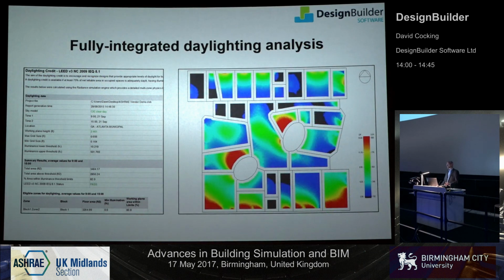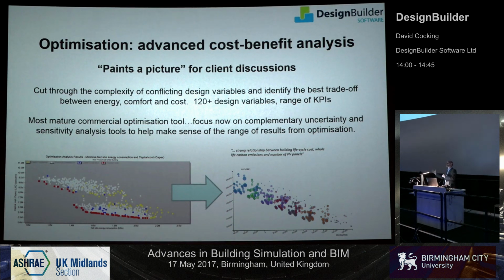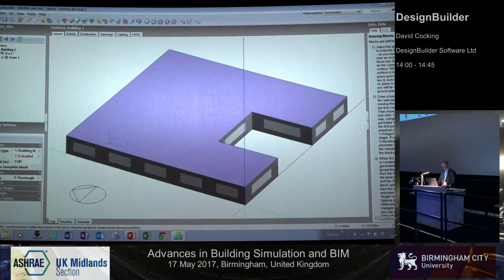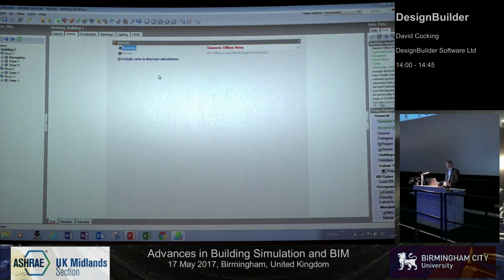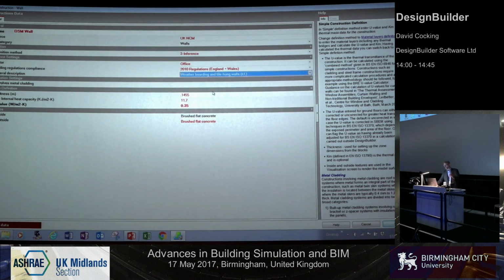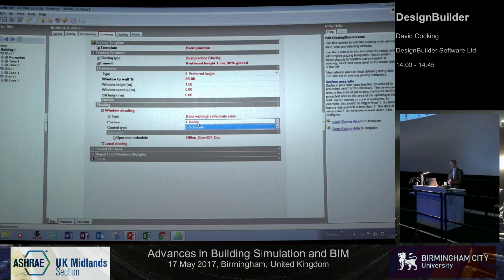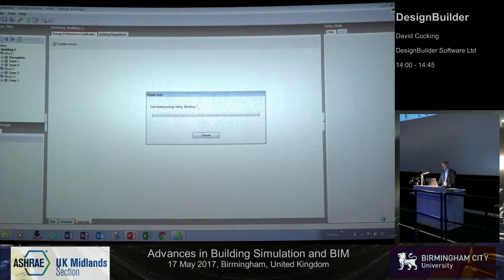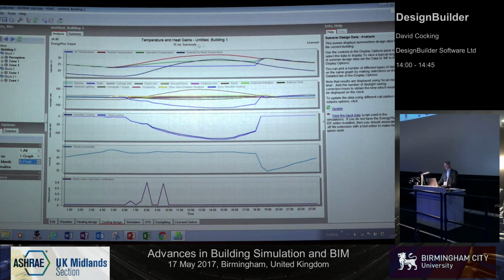17 May 2017, Birmingham - Session3 DesignBuilder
David Cocking, Director at DesignBuilder Software Ltd, gives a live demonstration of creating a full-scale model to performaning analyses in under 40 minutes.